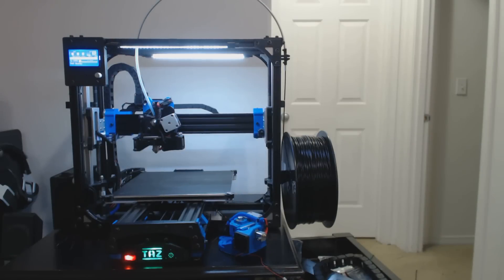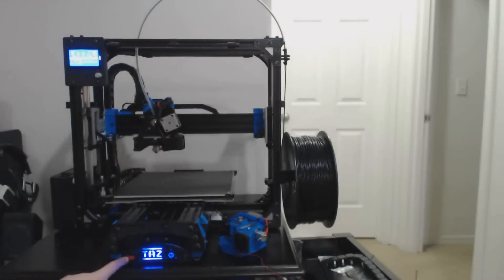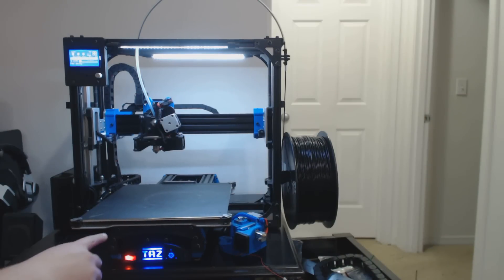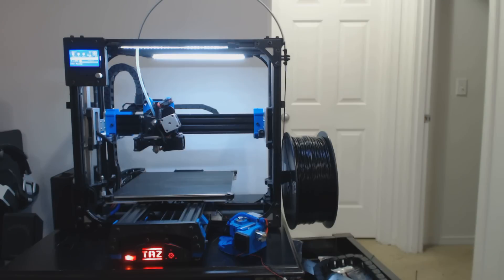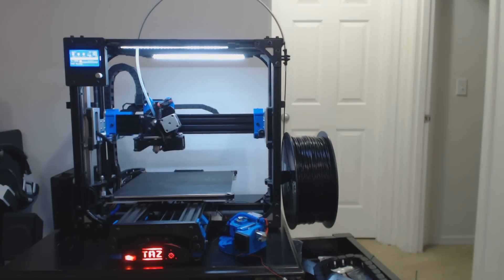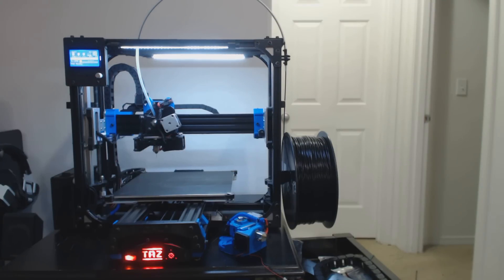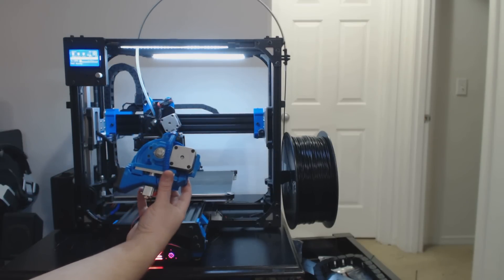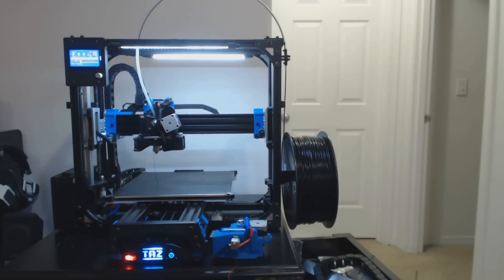A Video Tour of my Lulzbot Taz 3d Printer Modifications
This is just a short clip that shows the hardware modifications I have made to my Taz. Almost all of them are available in my Thingiverse profile here:
Please let me know if you have any questions!

Thanks,
Tim